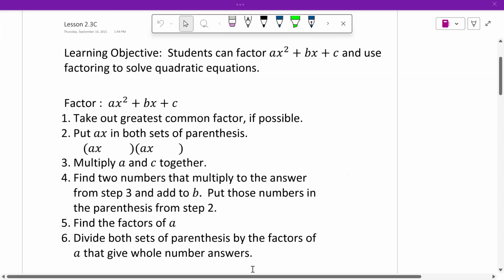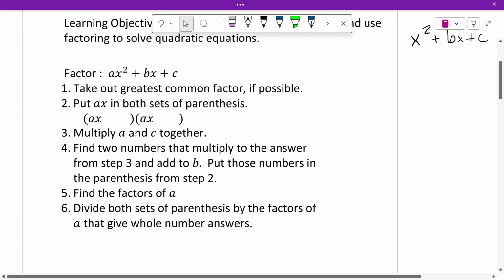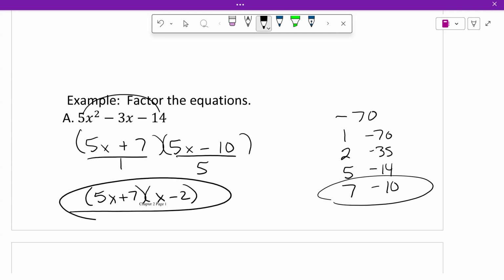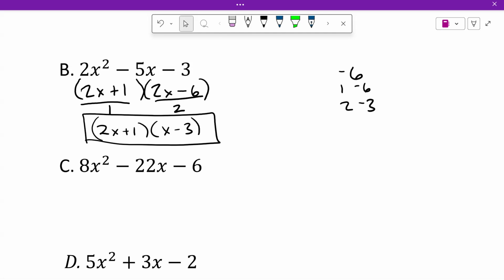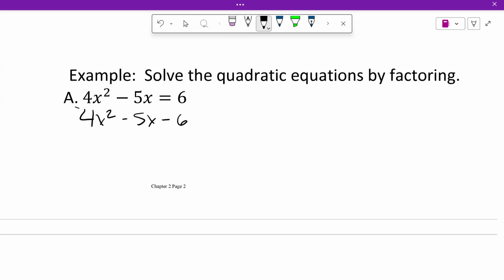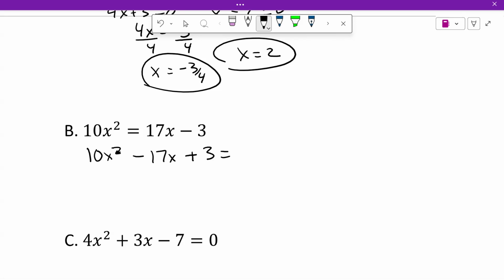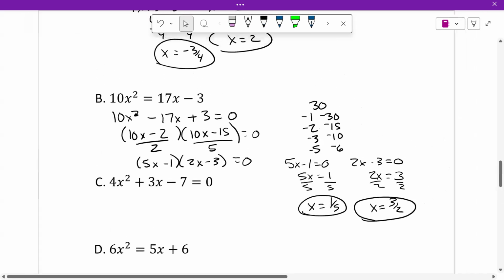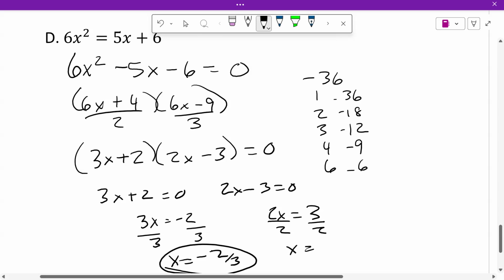Algebra II 2.3C